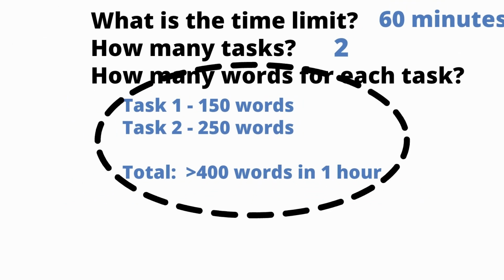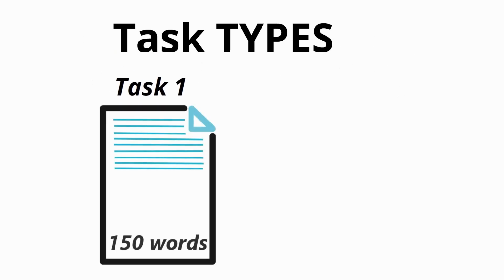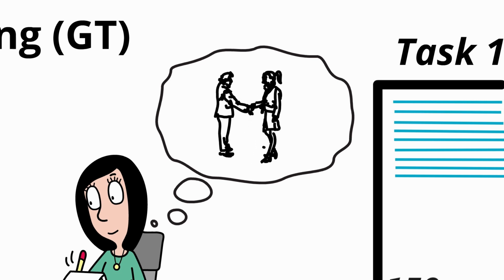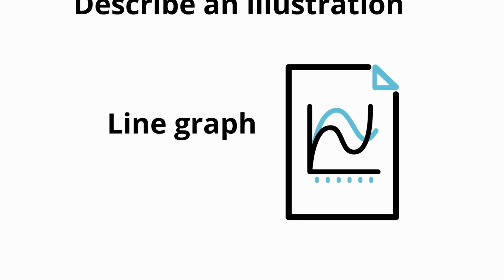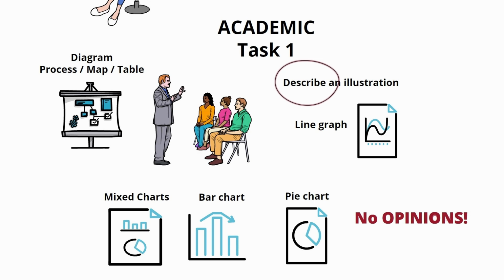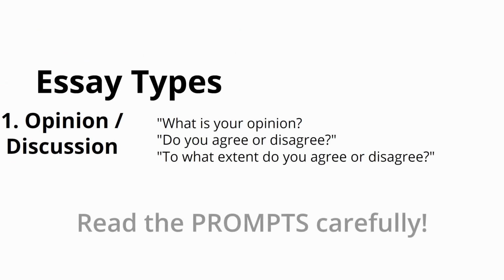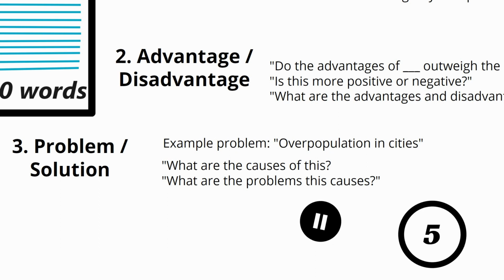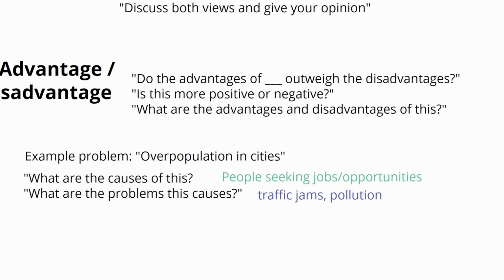IELTS Writing - The Basics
An introduction to the IELTS Writing Test
ANIMATIONS PDF: